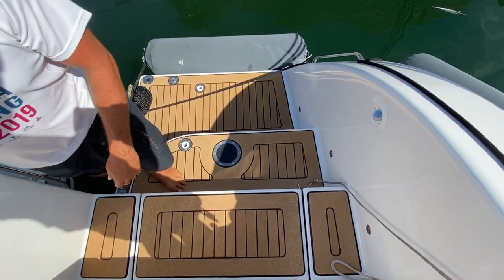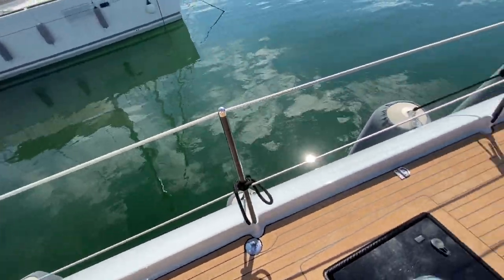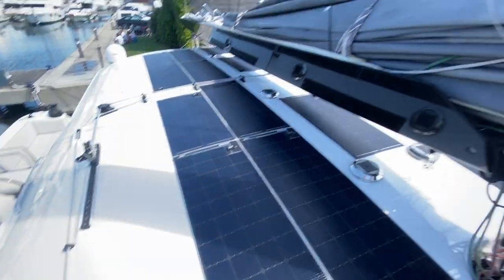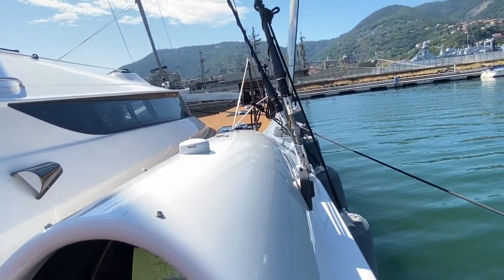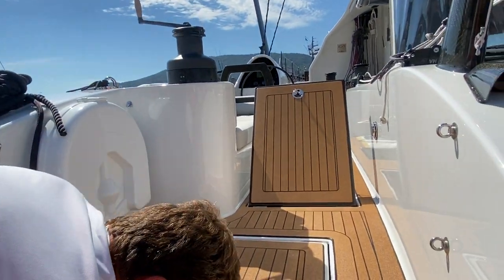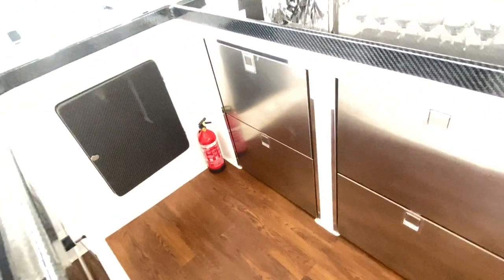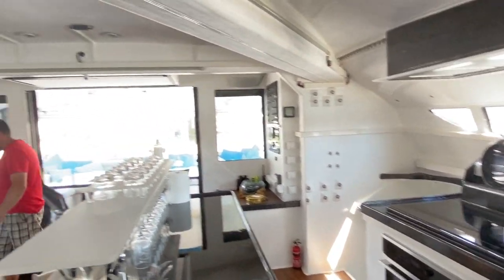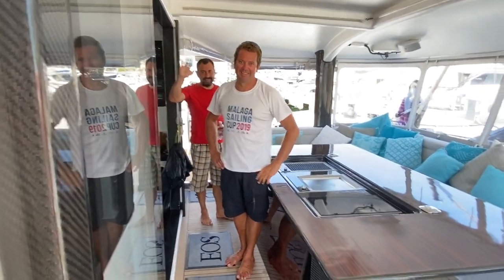Young 65 EOS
Walk around onboard Young 65 EOS